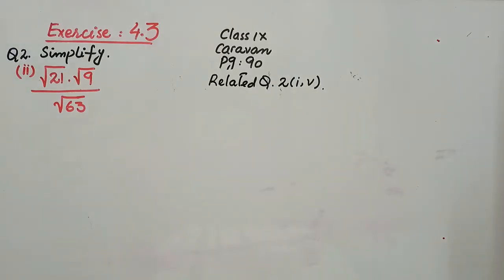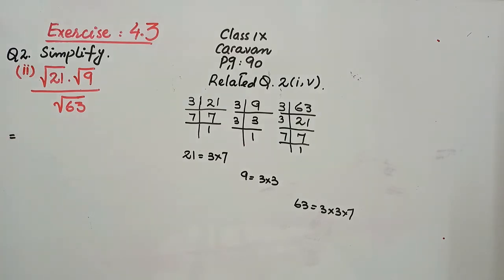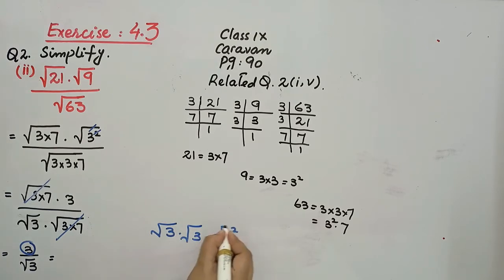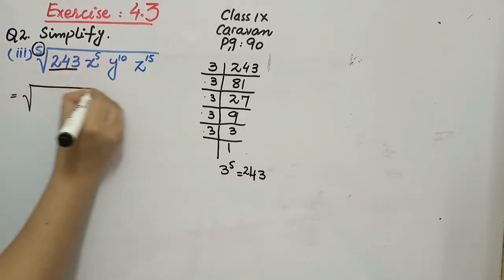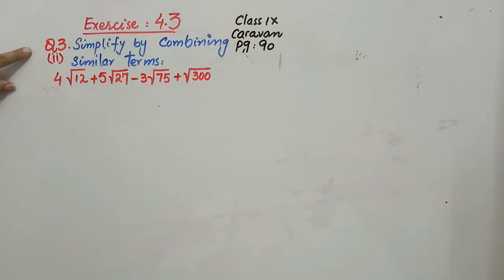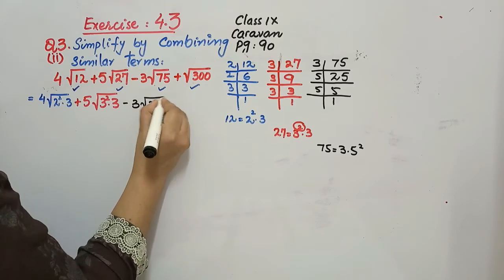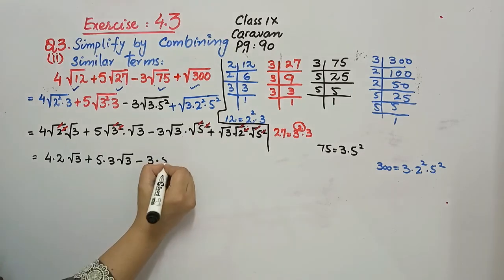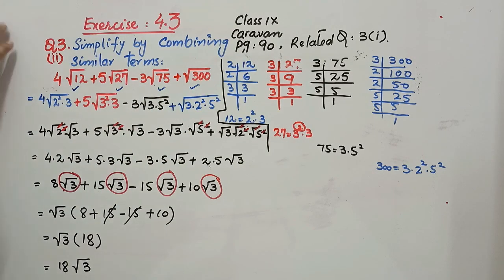ALGEBRAIC EXPRESSIONS || Ex4.3: Q2 || ALL PARTS DISCUSSED || CARAVAN BOOK || FEDERAL & AKU BOARDS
This lecture is specially recorded to buit up concepts of class ix students of AKU and federal Boards
Algebraic Expressions & formulae
class ix mathematics
CBSC class 9th
 this topic covers the following concepts
Polynomials
conjugate of surd with examples
Rationalizing factor
Rationalization of surds
polynomials
surds
rationalization
conjugate
simplification of algebraic expressions
how to use formulas in algebraic expressions
operation on surds
algebraic formulas
surds and their application
polynomials and it's degree
order of surf
simplification of surds into rational number is rationalization process
how to translate words in to expressions
maths background
stay blessed 👍 and keep smiling always🙂